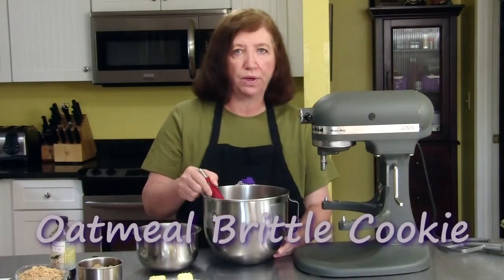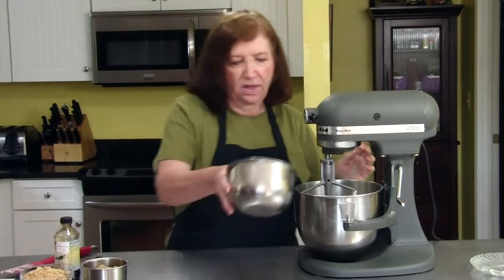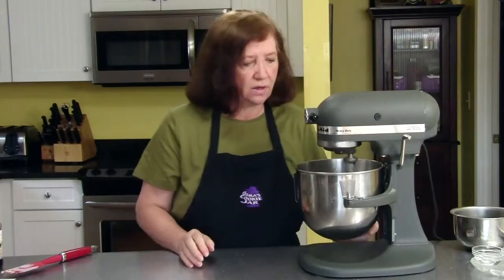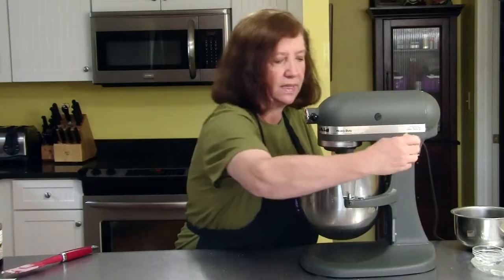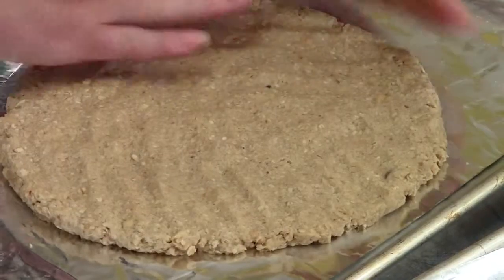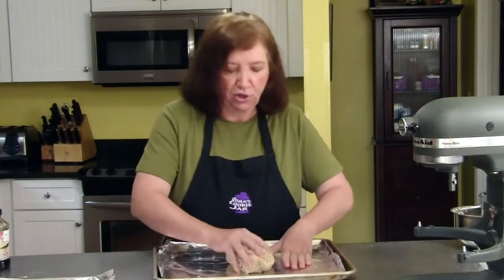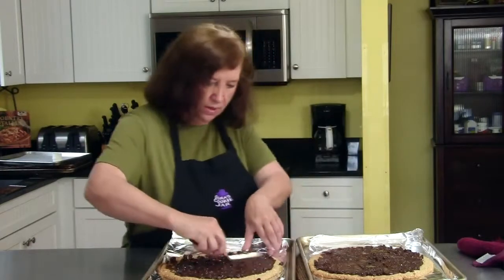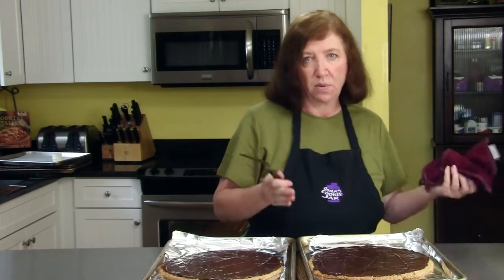Ooma's Cookie Jar - Oatmeal Brittle Cookies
Ooma shows us how to make an oatmeal brittle cookie. It's covered in a tasty layer of chocolate.